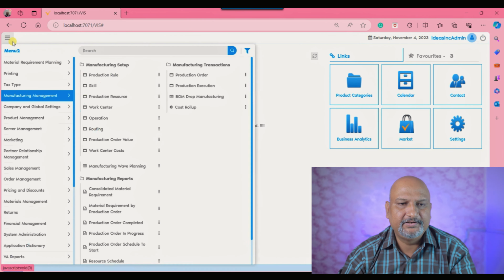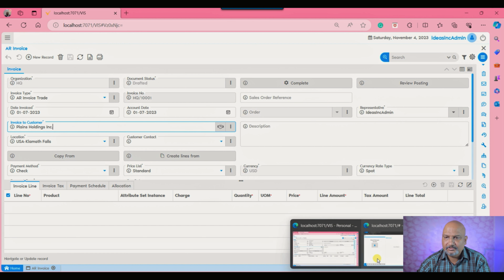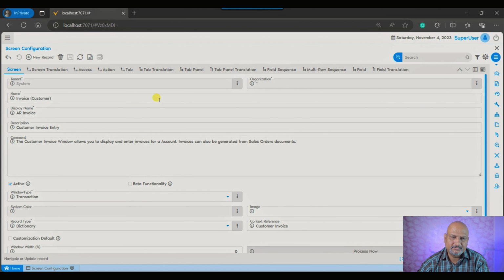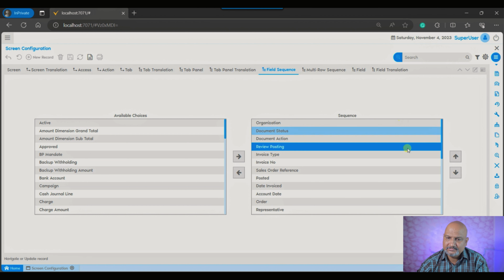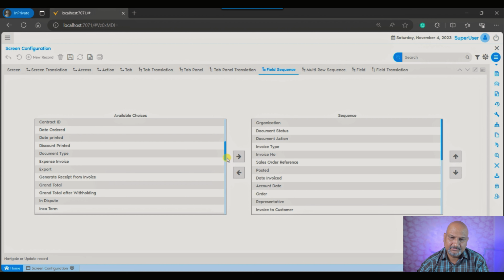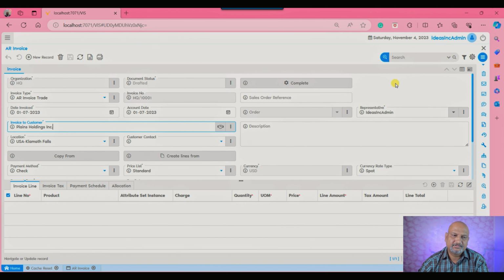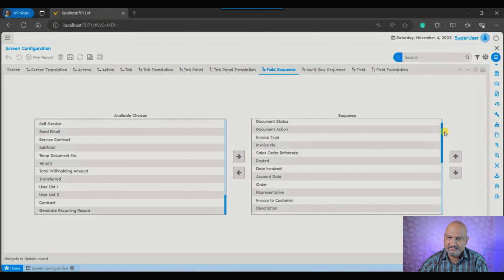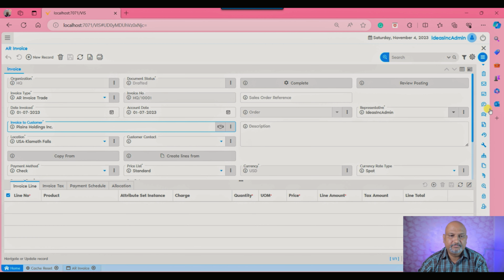Vienna Advantage Window Management - Hide & Unhide Window Field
This tutorial video provides a step-by-step guide on effectively hiding or revealing a specific field in the window within the Vienna Advantage ERP/CRM system. It caters to users with varying levels of technical proficiency, ensuring that even those with limited technical knowledge can effortlessly manage this task. Whether you're looking to enhance your system's interface or customize your workspace, this tutorial empowers you to make these adjustments seamlessly.